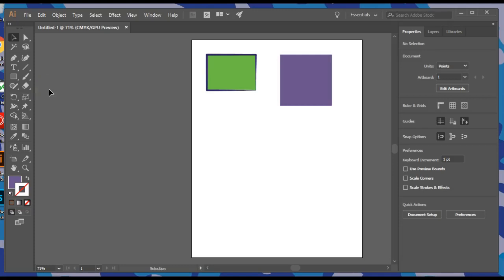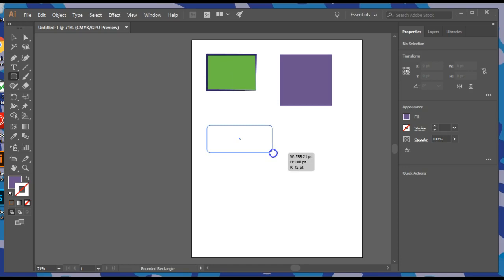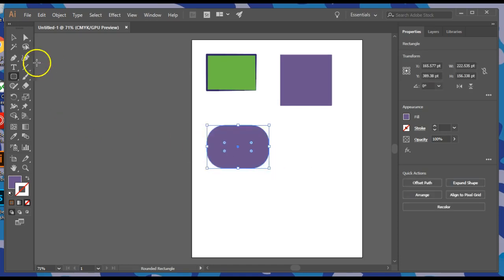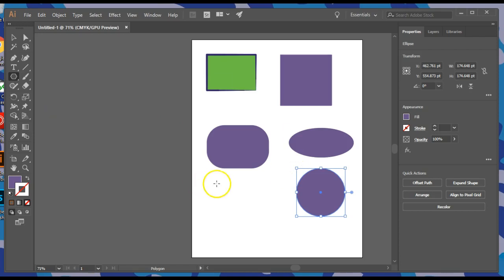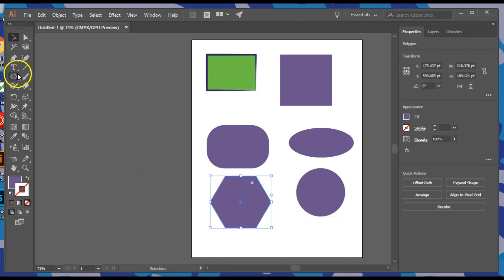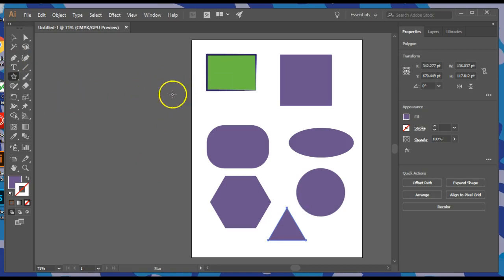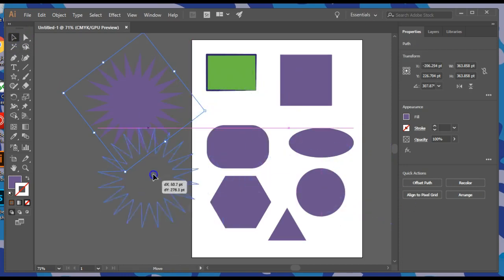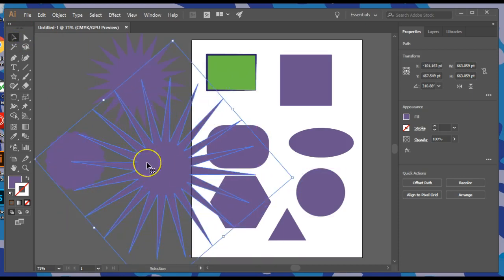Illustrator Basics (more shapes)